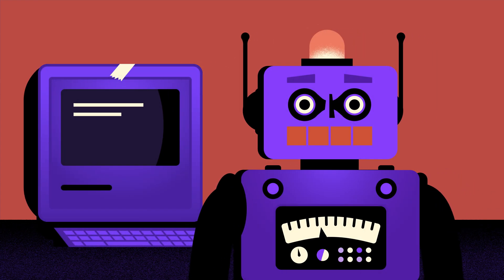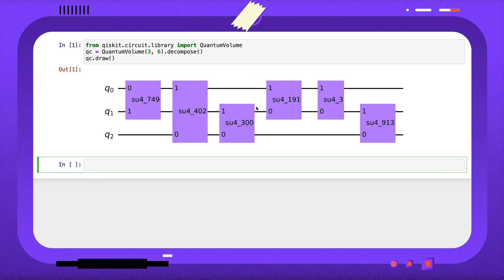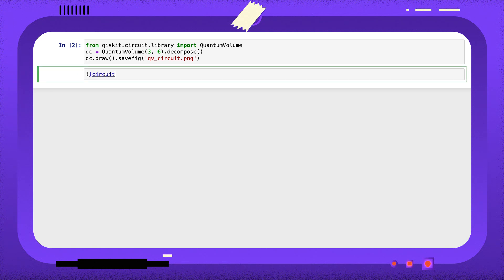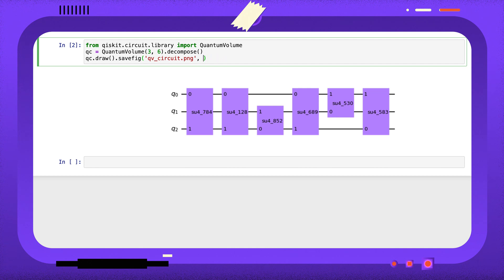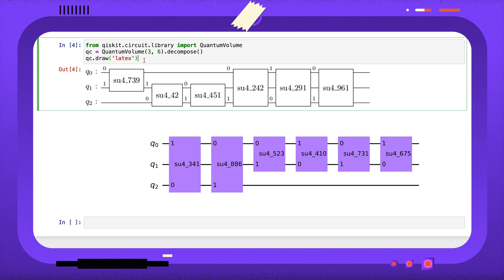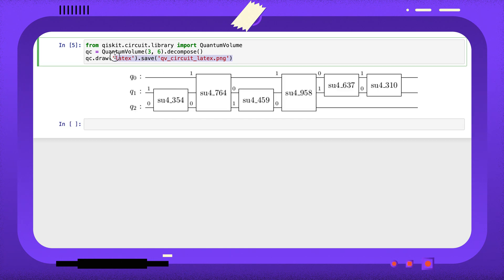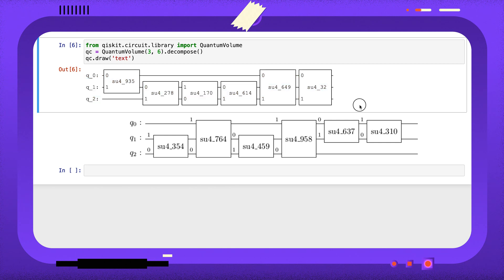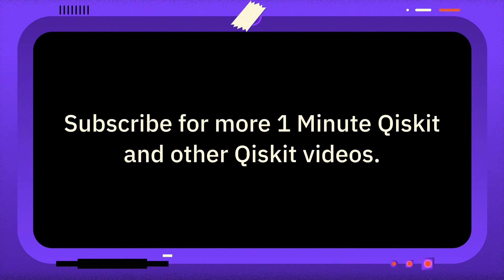How can I save Circuit Drawings to Different File Types? 1 Minute Qiskit